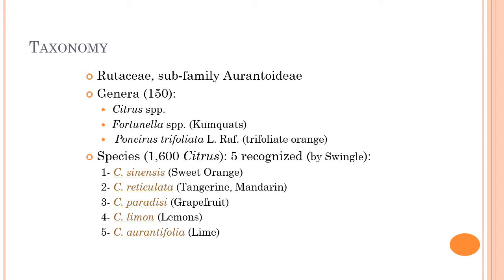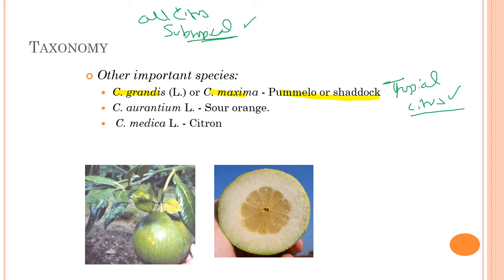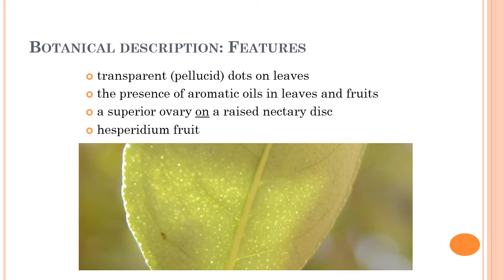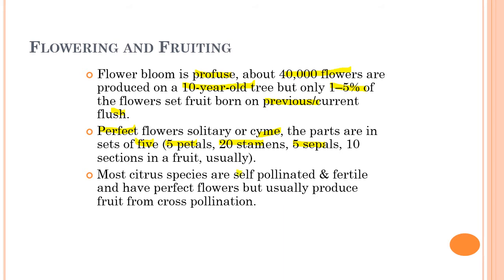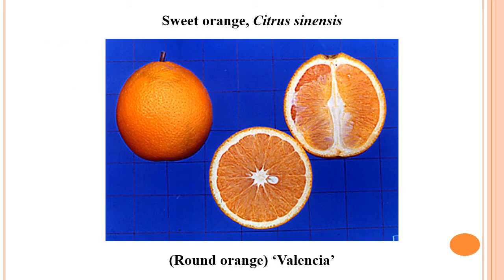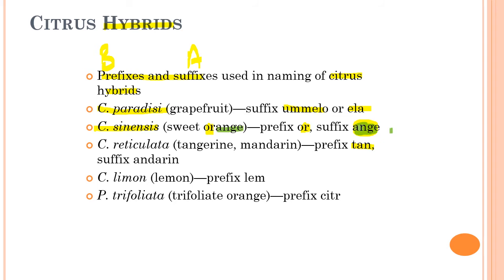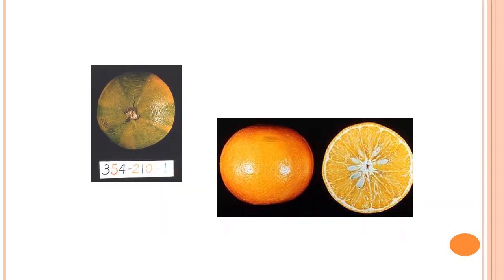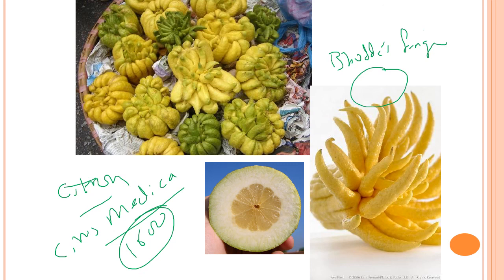Lecture 10 Citrus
This lecture will cover the citrus part of the course including:
- Taxonomy of Citrus
- Types of Citrus
- Characteristics of Citrus
- Citriculture
- Cultivation of Citrus
- Production of Citrus in Oman